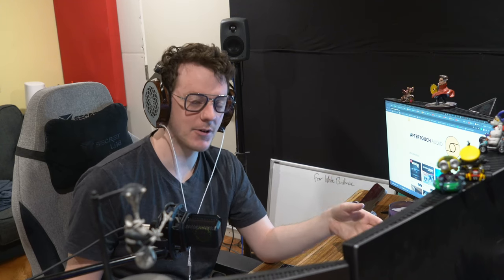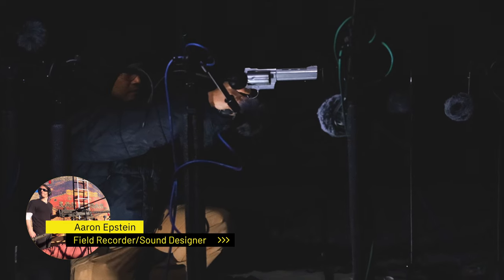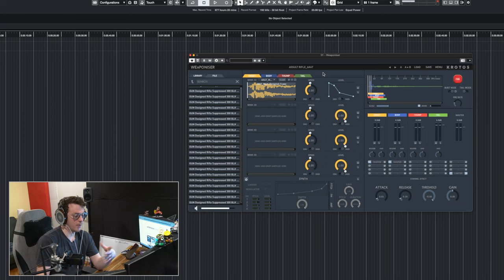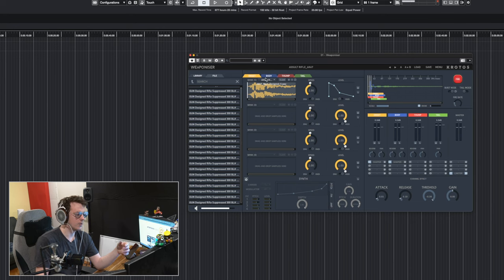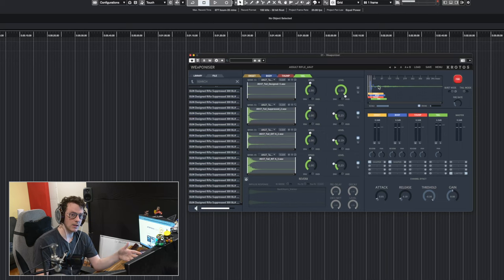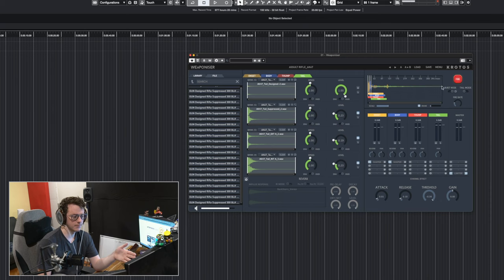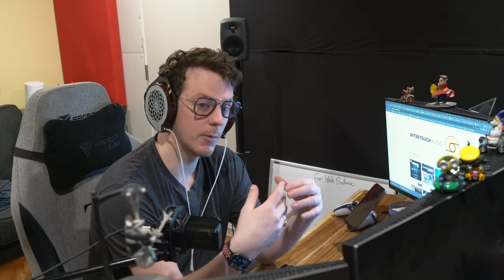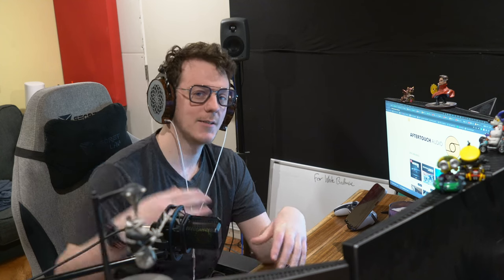Master Gun: AK47 SFX Library Worldization For Games & Film Walkthrough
Master Gun AK47 includes 14 microphones options for you to mix so you can get this weapon sounding exactly the way you want it. Each microphone has been expertly placed to get the driest sound possible, this allows you to easily worldize these weapons by just swapping the tail samples out. Take full control of dynamics with 32bit float recordings. We have also included a full foley workup recorded across 4 microphone perspectives. You can also use our game-ready-designed mixes exported as Mech, Shot, and Tail layers.

⏱Time Stamps⏱

0:00 - Intro
0:56 - Weaponizer Presets
1:43 - Tail Sampling
3:06 - Outro